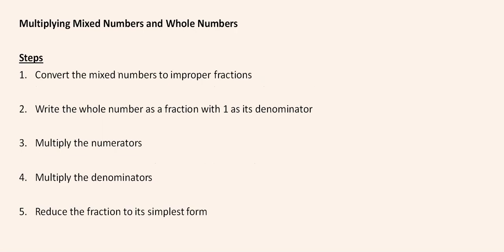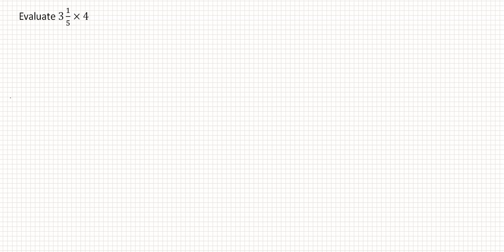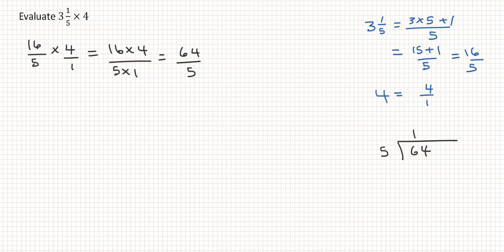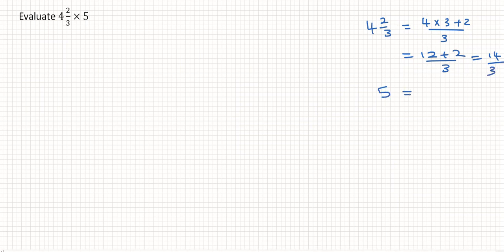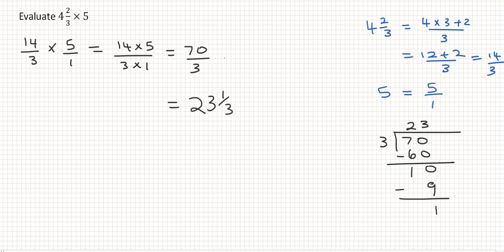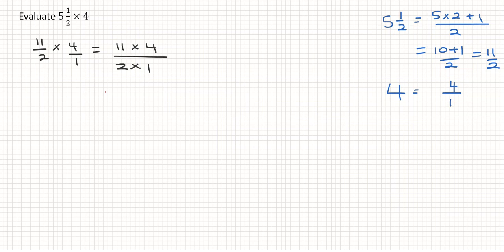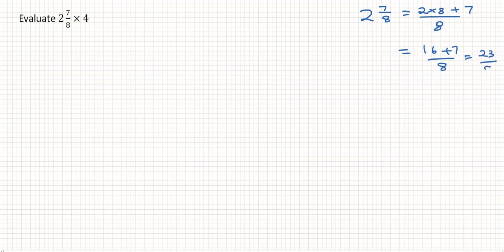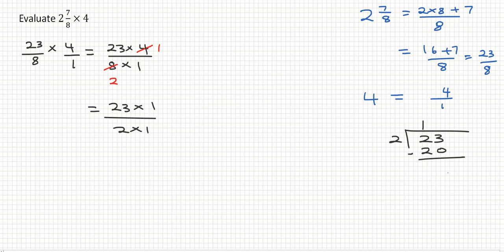Multiplying Mixed Numbers and Whole Numbers